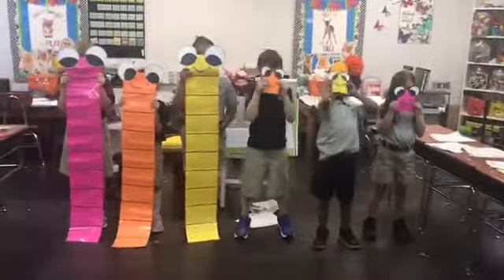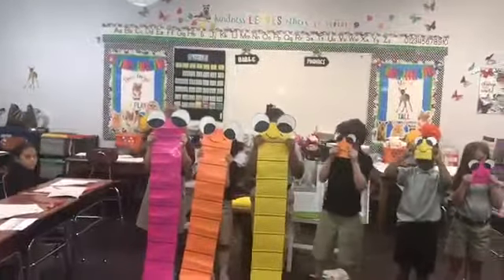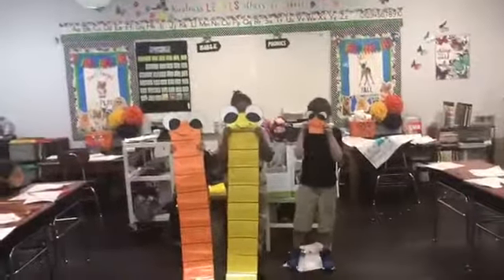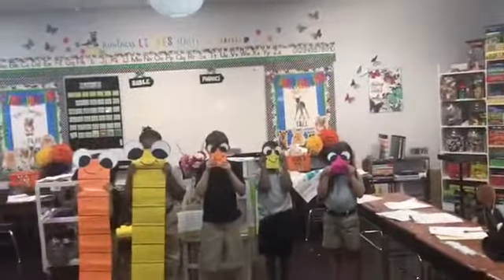Adding Tens and ones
In this video the students will use life size base 10 blocks to add tens and ones.

This video is a learning video for teachers and students.